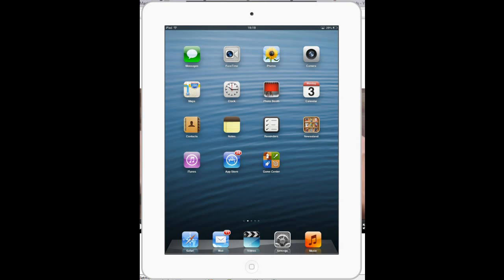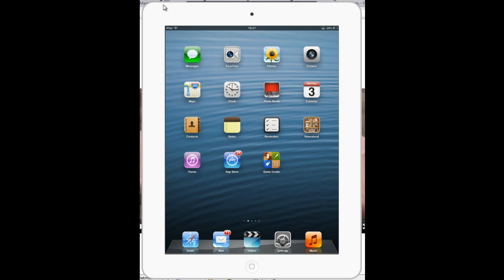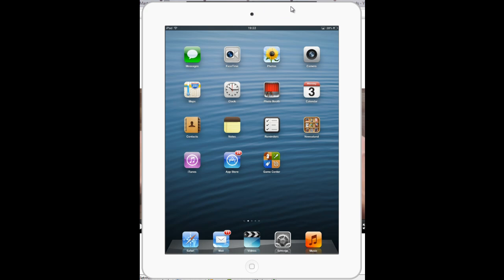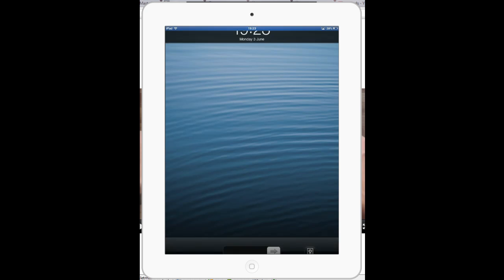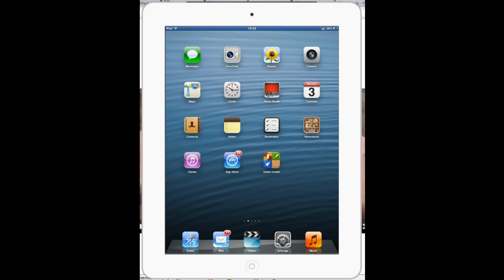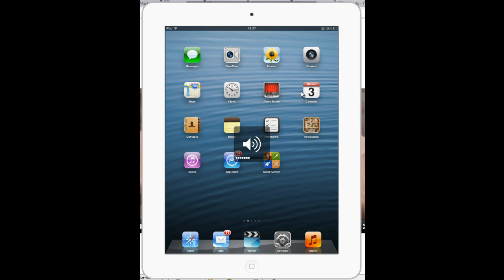iPad For Beginners - Getting To Know The iPad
- This video will give you an introduction to the iPad and explain what the buttons do on the device as well as tell you the basics in operating the iPad.